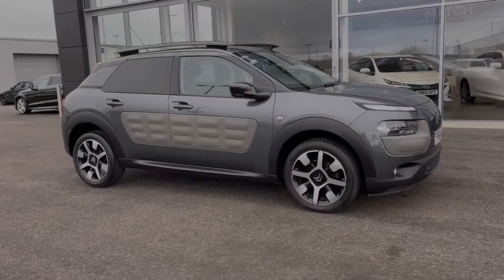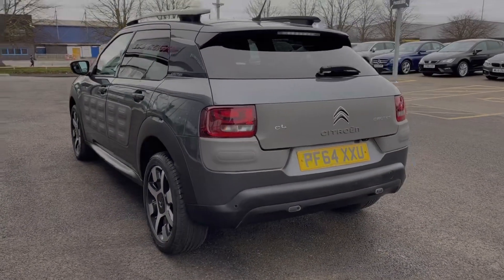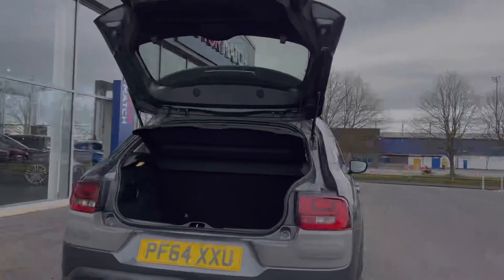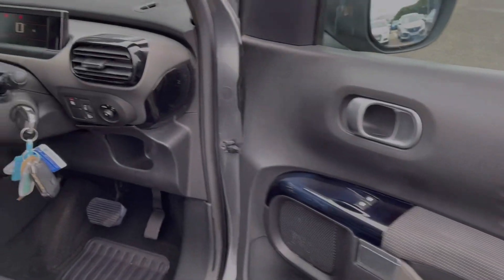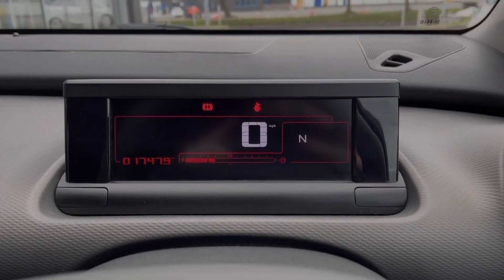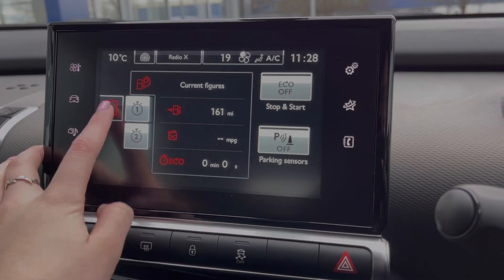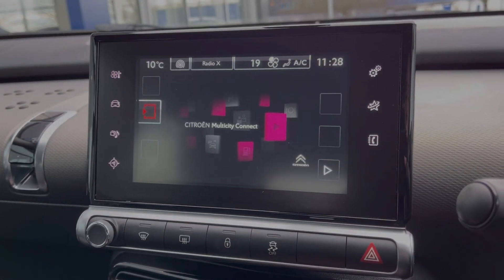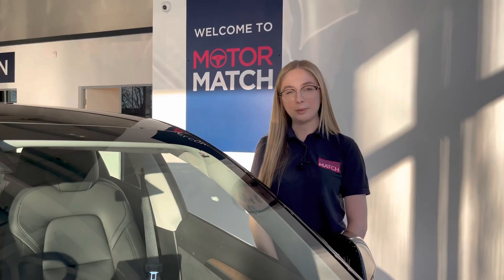Used 2015 Citroen C4 Cactus 1.2 PureTech Flair | Motor Match Chester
Just into our stock, this 2015 Citroen C4 Cactus 1.2 PureTech Flair in Shark Grey, is now available for sale from Chester.
Reg number: PF64 XXU
Fuel: 1.2L Petrol
Transmission: Automatic
Mileage: 17,479 miles

Some top features on this car include:
Cruise control
DAB radio